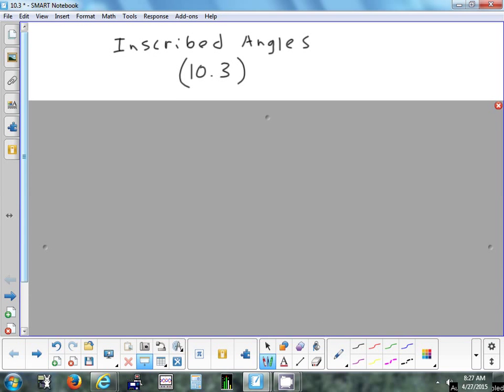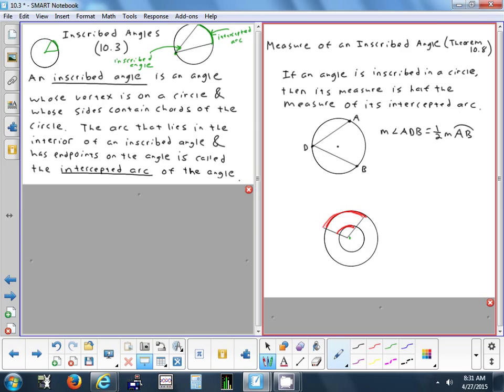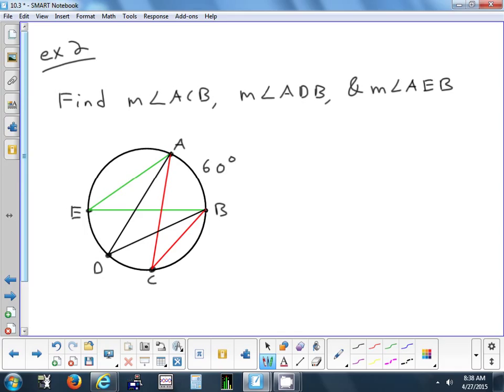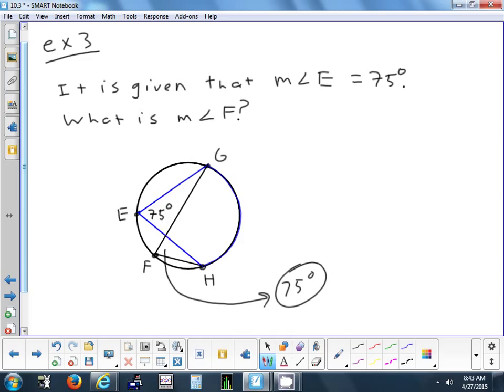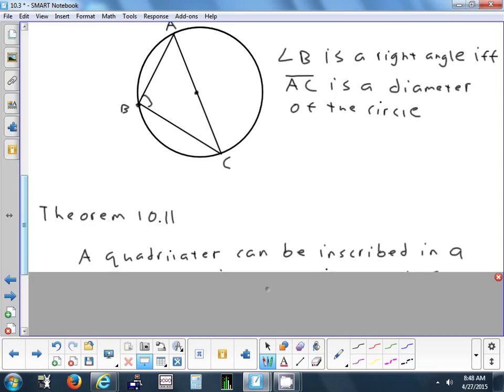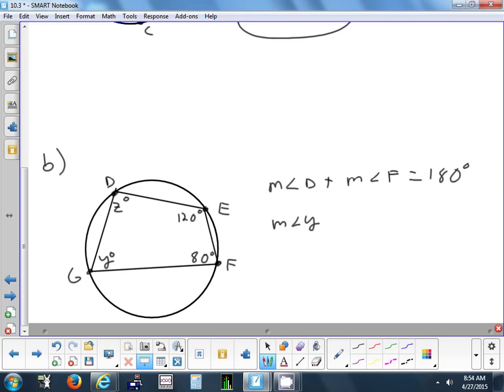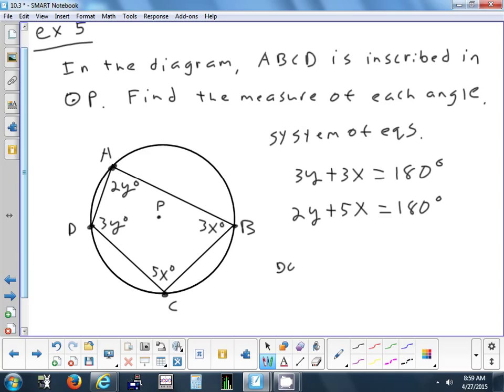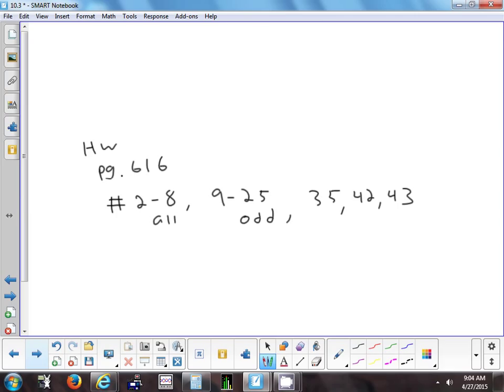10.3 Inscribed Angles 4-27-15